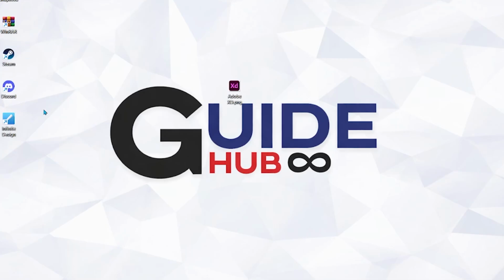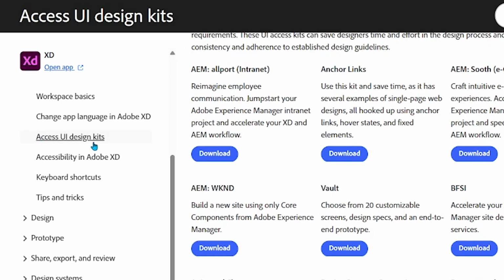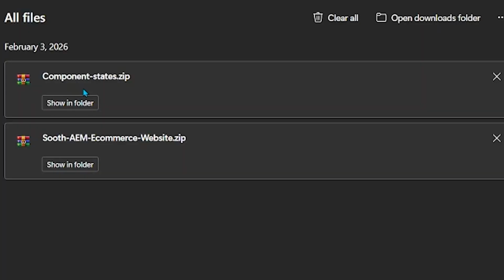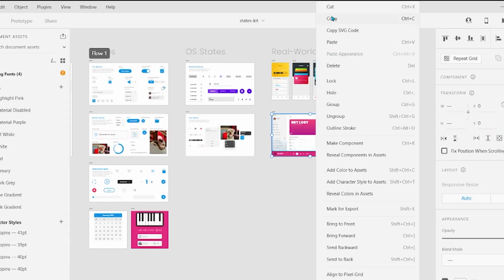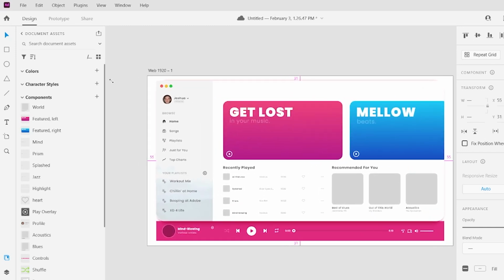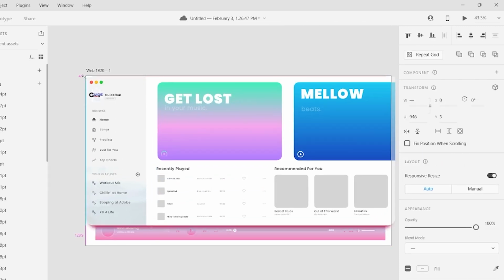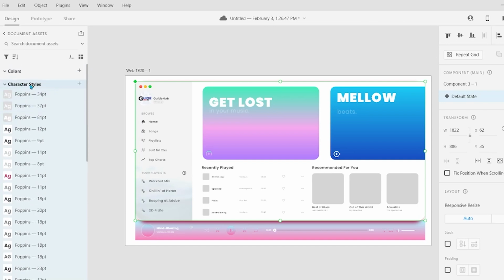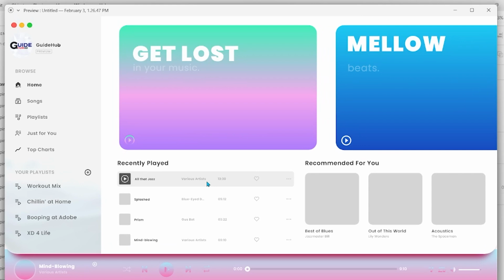How To Add UI Kit in Adobe XD (𝟮𝟬𝟮𝟲) | 100% WORKS | NO Yapping, To The Point! | FAST & EASY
(2026) Learn How To Add UI Kit in Adobe XD in this video (EASY FULL GUIDE) | Adobe XD Add UI Kit, for more videos like this then please leave a like.

No Copyright Vlog Music for Videos